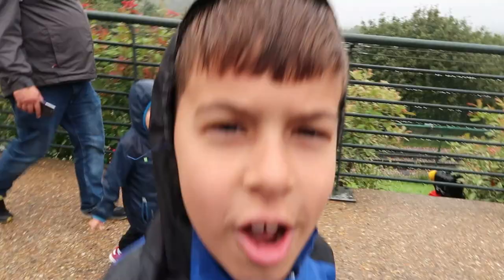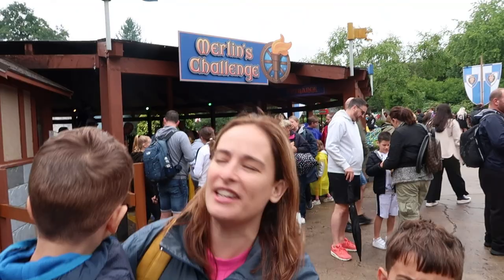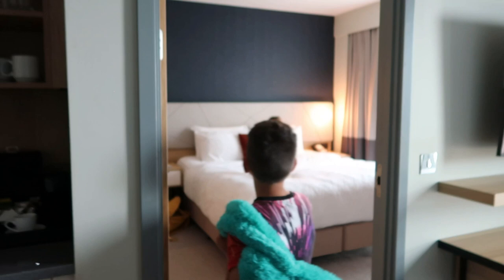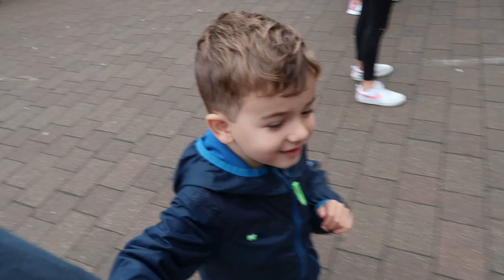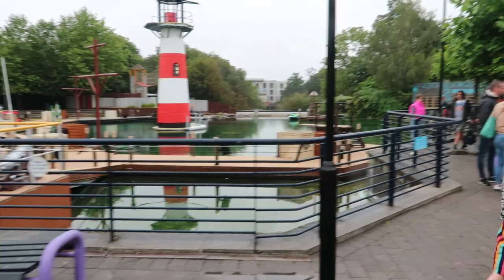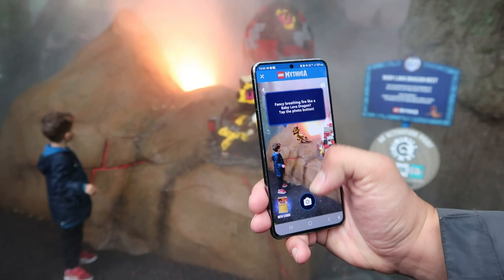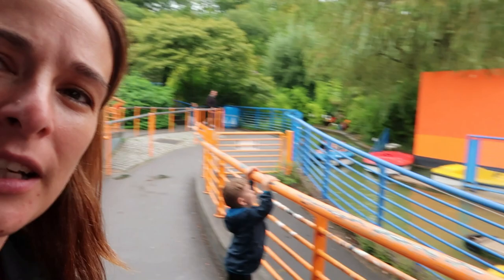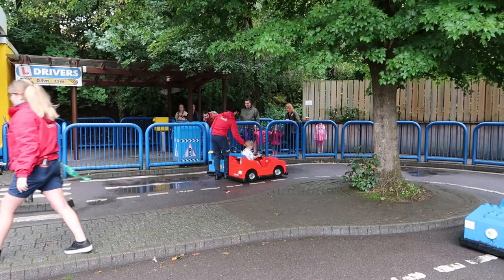Fun with The Cadle's at Legoland Windsor : August 2023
Please join us for a rainy day at Legoland Windsor. We go on as many rides as we can for both Aidan (3 years old) and George (7 years old).

We stayed in The Residence Inn by Marriott in Slough the night before and have a quick room tour to share with you.